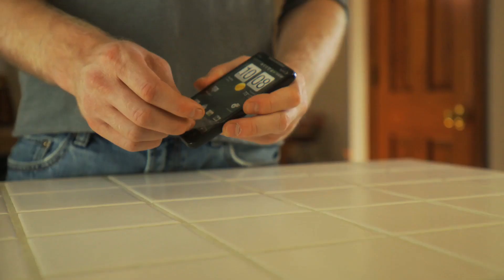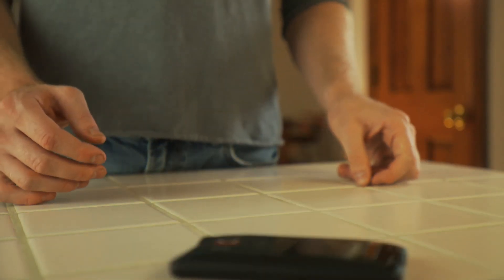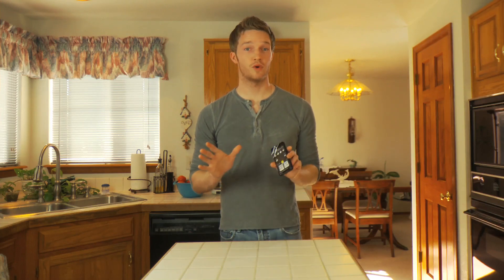Best Skins Ever Tips: Removal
Learn how to remove your Best Skins Ever with this video.